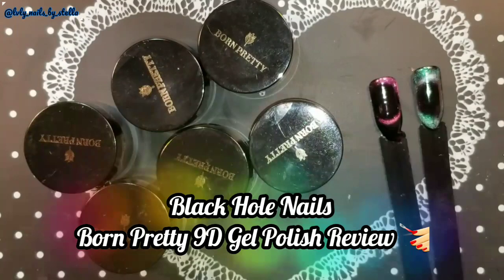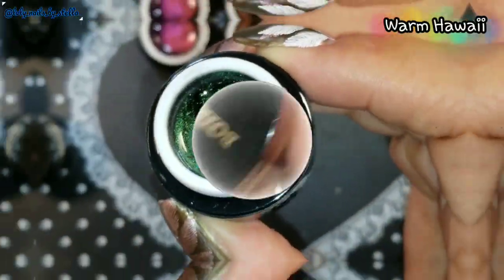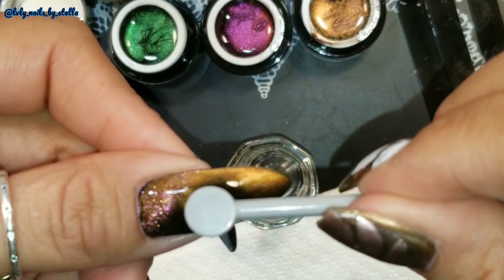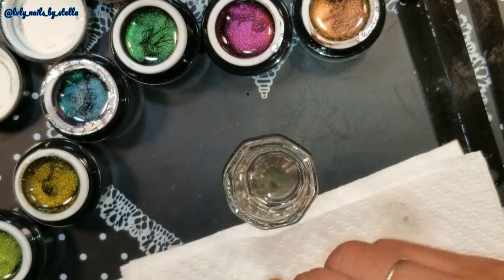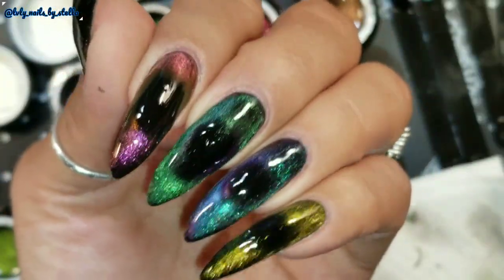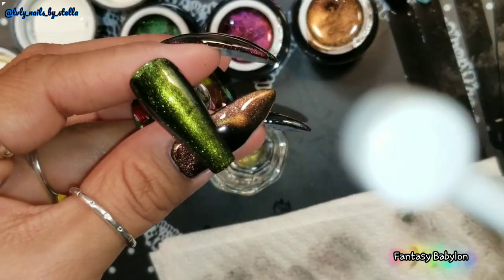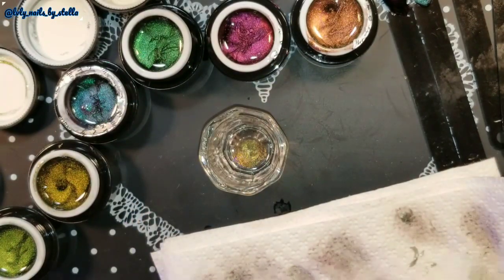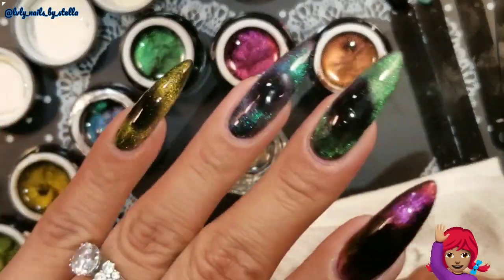Black Hole Nails Born Pretty 9D Gel Polish Review 💅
Born Pretty Store Website

BP 9D Magnetic Gel Polish